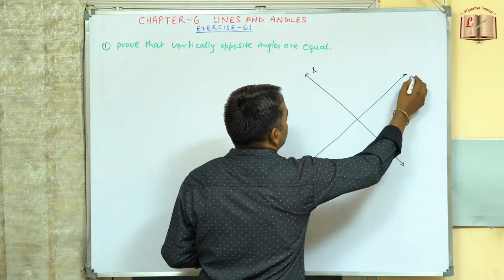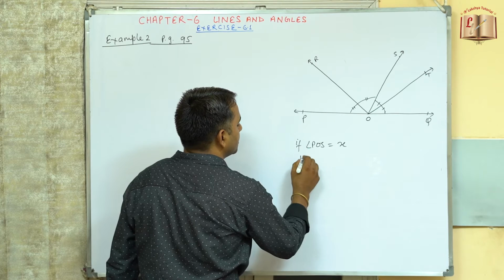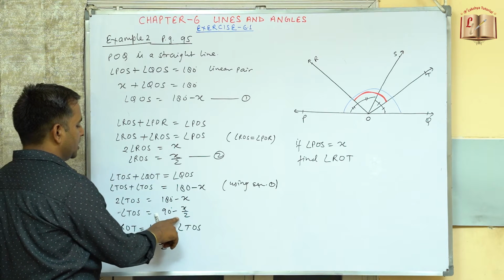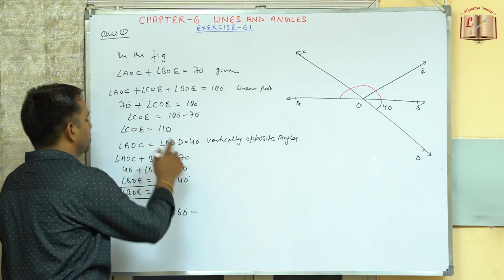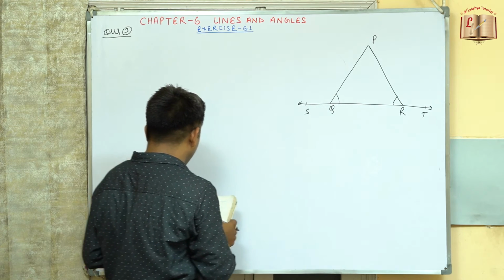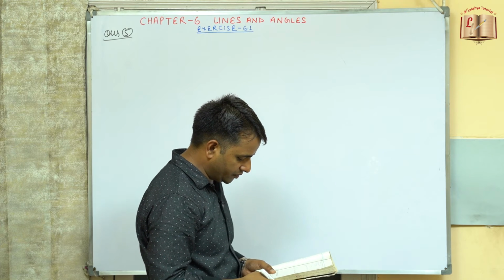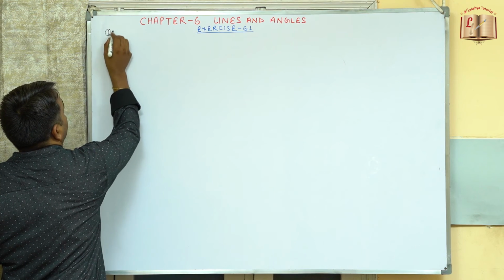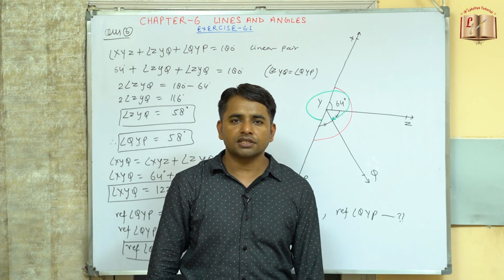NCERT Maths Class 9 Chapter 6 Exercise 6.1 Introduction to Lines and Angles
NCERT Maths Class 9 Chapter 6 Exercise 6.1 Introduction to Lines and Angles by Vivek Sir.